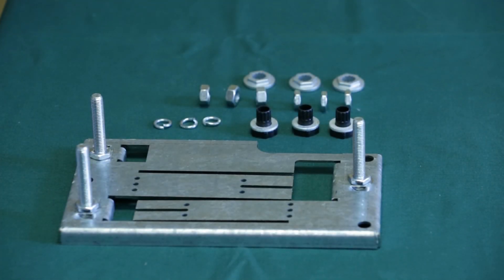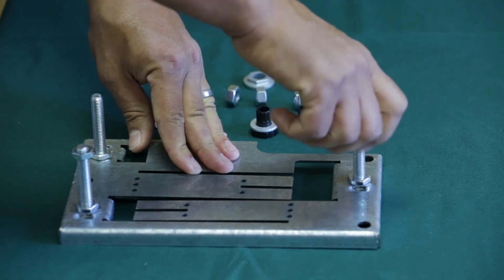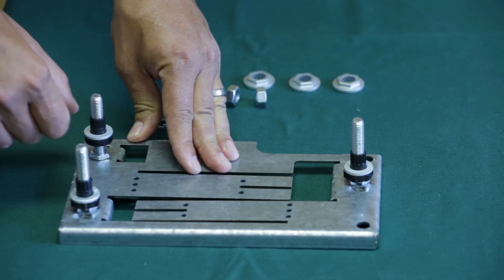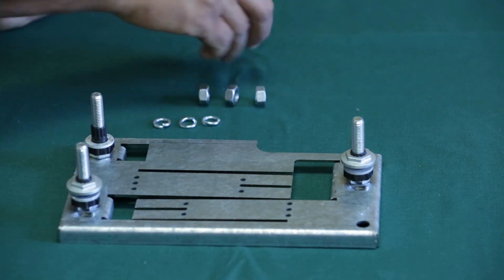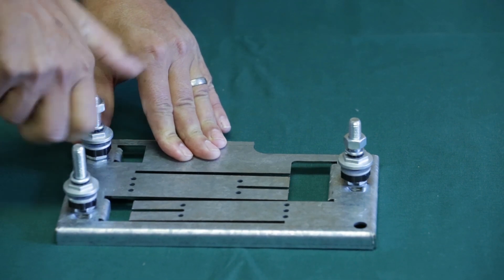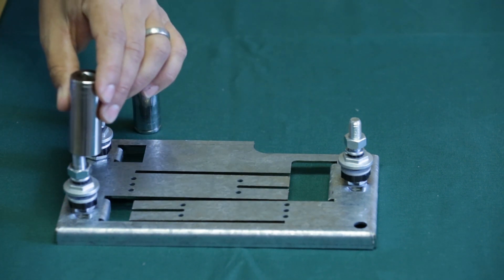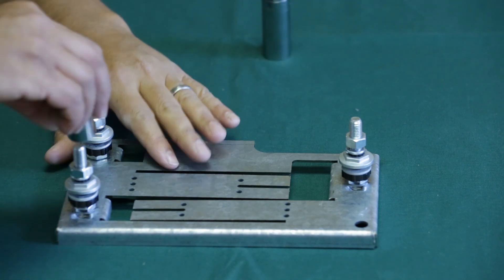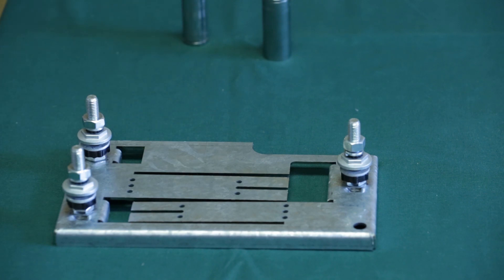D5 SMART Gate Motor | Mechanical | Assembly and Use of the Height Adjustment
Here's another great installation hack made possible by the SMARTEST gate motor around! Learn how to assemble and use the innovative height adjustment system to get your D5 SMART level and at just the right height.